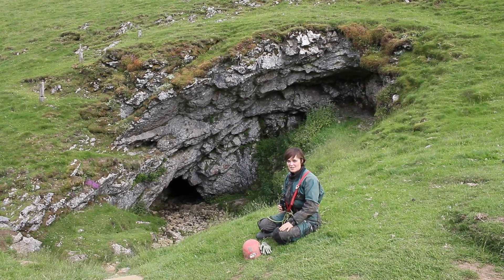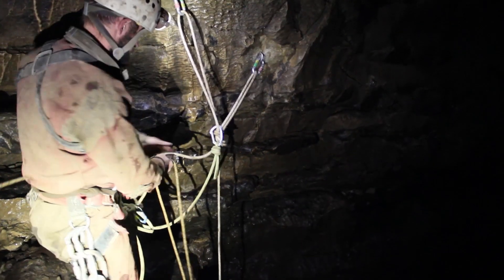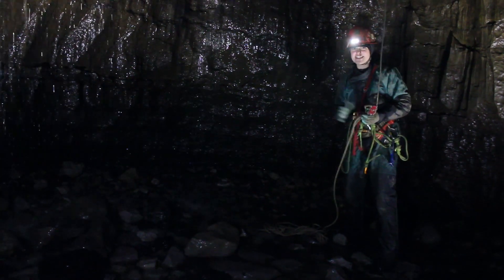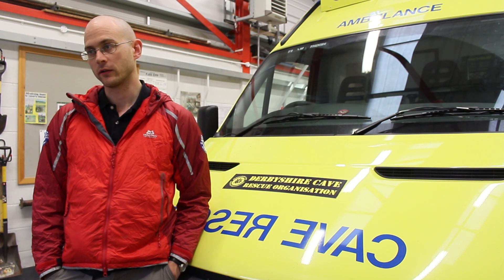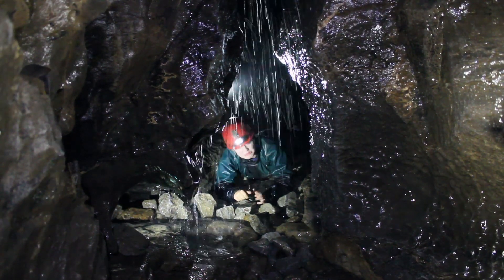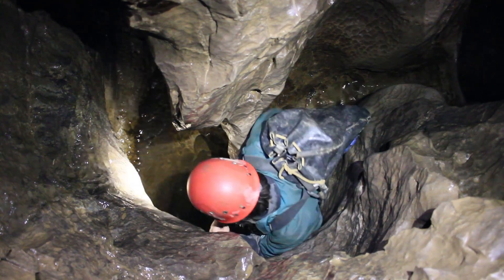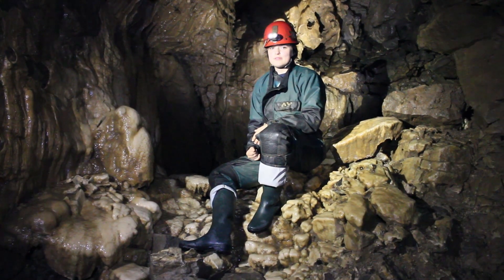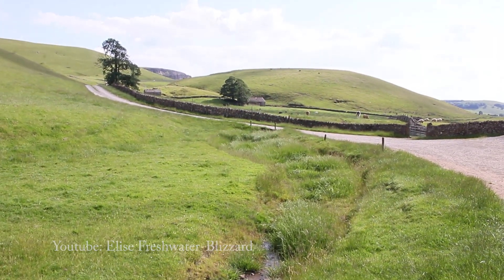How To Stay Safe In a Cave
Deep Down Under is a documentary series made in the U.K, by a young British film-maker, caver and explorer, Elise Freshwater-Blizzard. Explore with her as you follow her down different caves in Derbyshire and Yorkshire.

There are many caving clubs dotted around England, who can give you a good idea of what caving is like. Like everything in life, caving has risk, and those who partake in caving should know what risks to prepare for and how to deal with any situation.